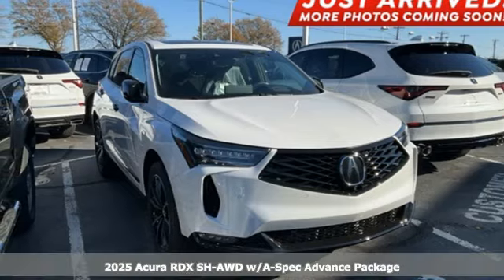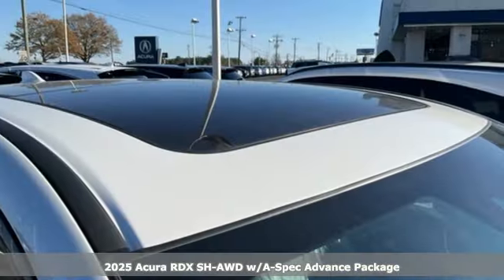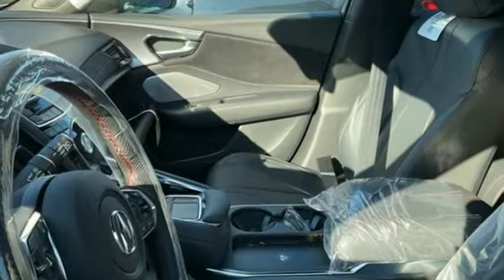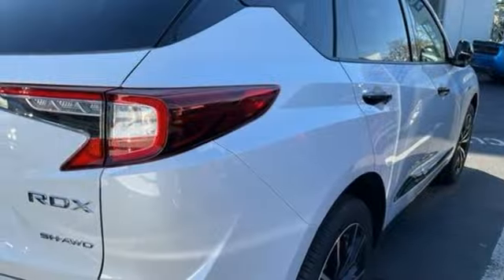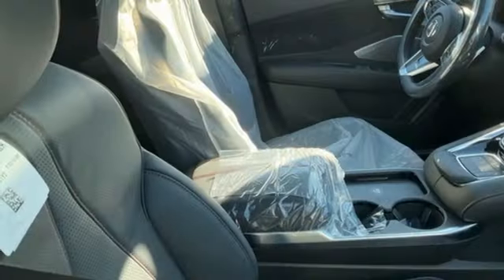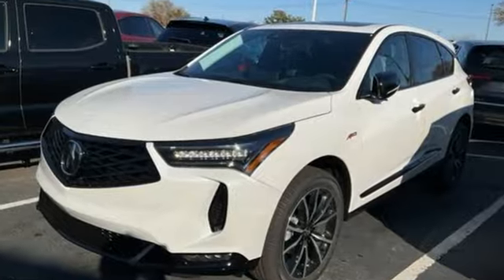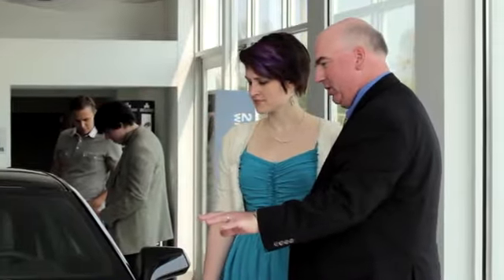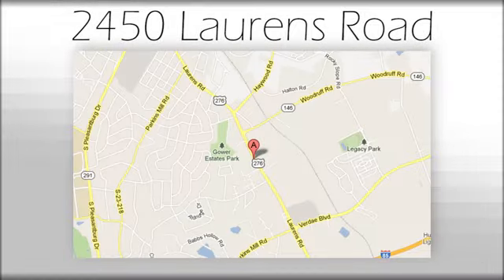New 2025 Acura RDX Greenville SC Easley, SC SL010850 - SOLD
Year: 2025
Make: Acura
Model: RDX
Trim: A-Spec Advance Package
Engine: 2.0L 16V DOHC
Transmission: 10-Speed Automatic
Color: White
Interior: Nh-883p/Ebony
Stock #: SL010850
VIN: 5J8TC2H80SL010850
2025 Acura RDX A-Spec Advance Package SH-AWD White (FEATURES).brbr4D Sport Utility 10-Speed Automatic 2.0L 16V DOHC 21/26 City/Highway MPG 21/26 City/Highway MPG

Address:
2450 Laurens Rd